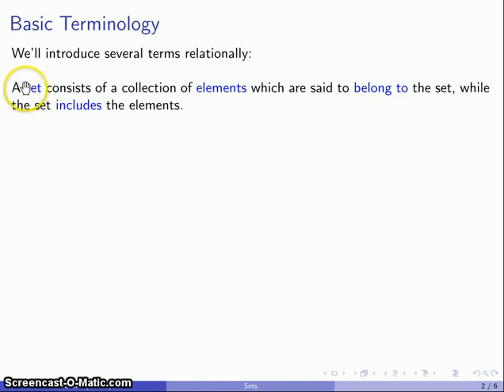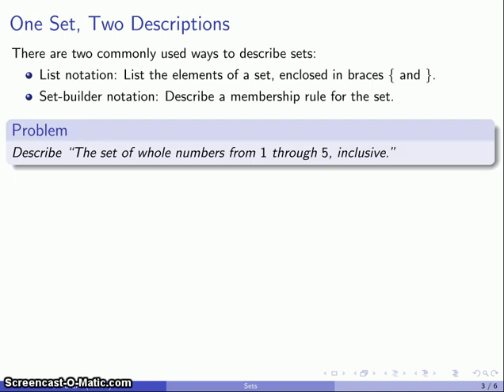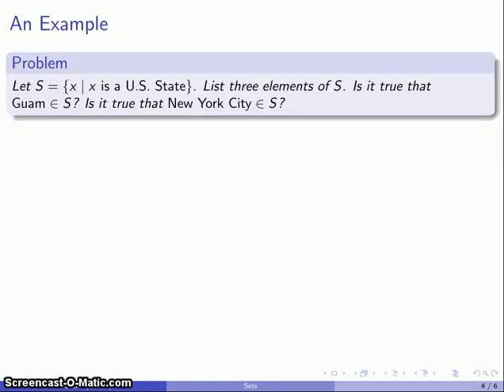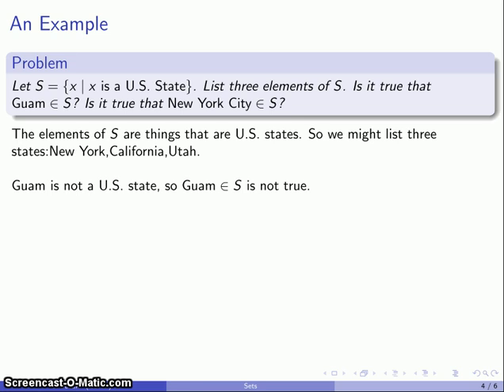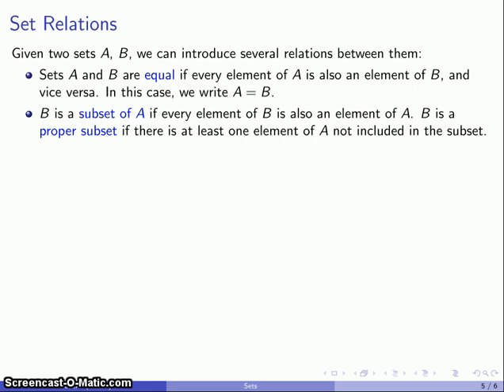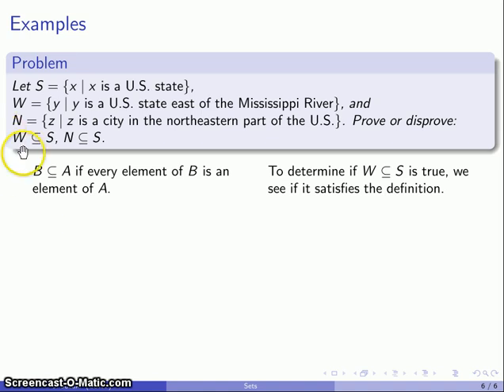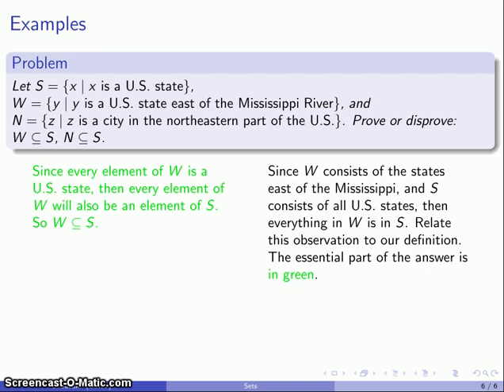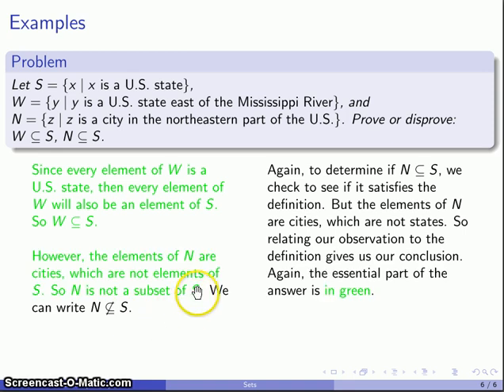Introduction to Sets